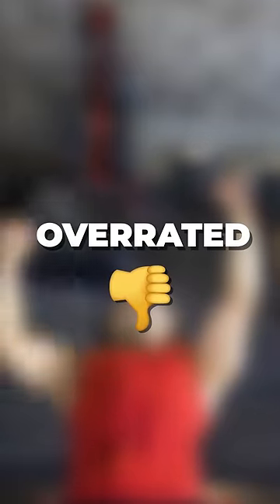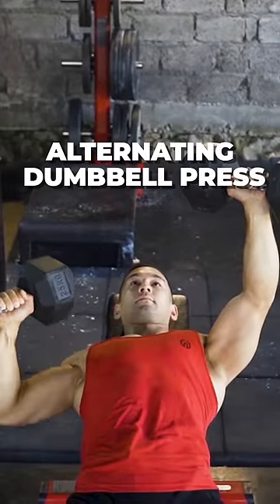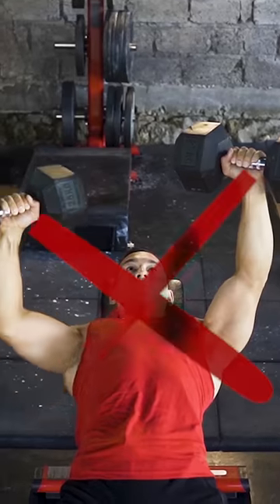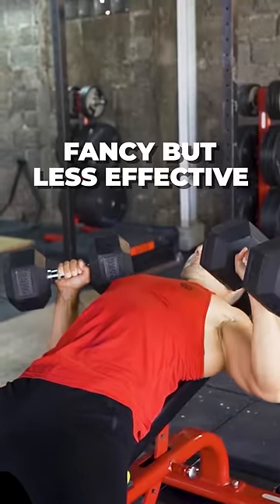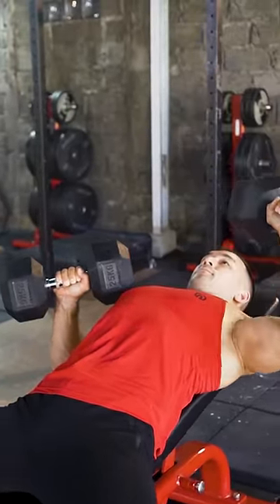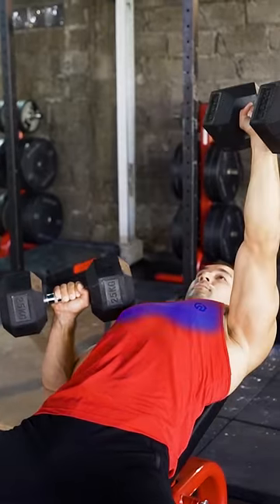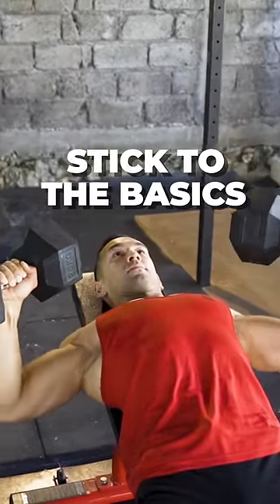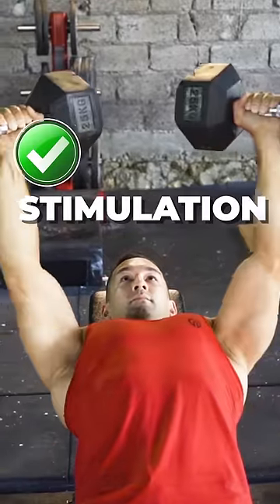This Chest Exercise Is Pointless 👎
If your goal during chest workouts is variety for the sake of variety - or if it's not necessarily your aim to build chest muscle to 100% of your potential - then that's fine. But if you want to build a bigger chest as effectively as possible, there's no good reason to do your dumbbell press in an alternating fashion. This chest exercise might look cool and interesting, but it has no chest building advantage and just creates unnecessary fatigue in the opposite "resting" side while forcing you to divert focus onto balancing the weight. When it comes to your pec workouts, just perform a regular chest press with both arms at the same time.